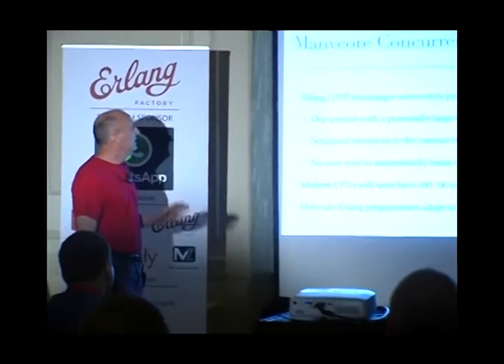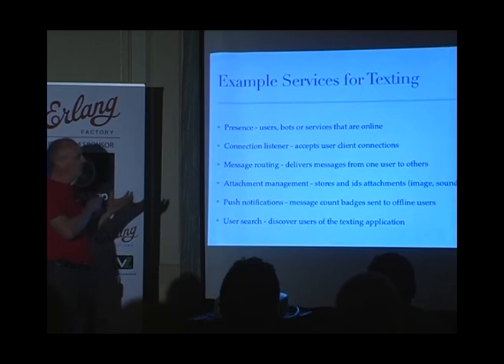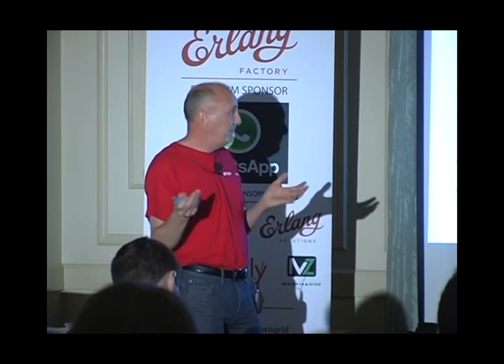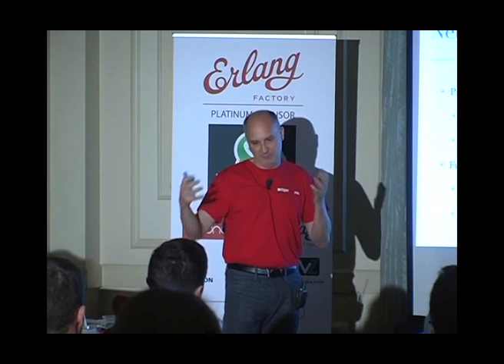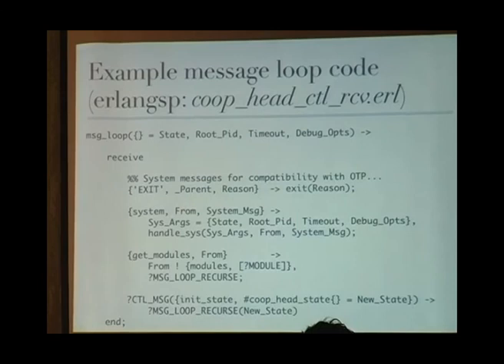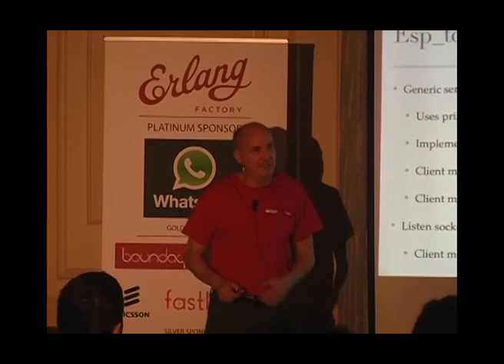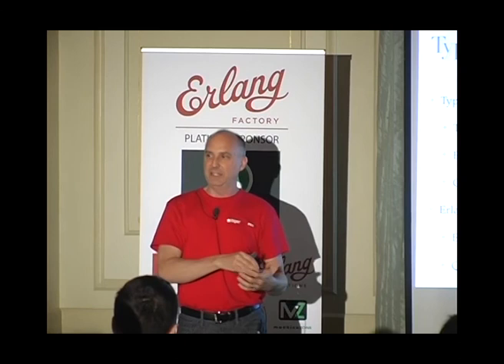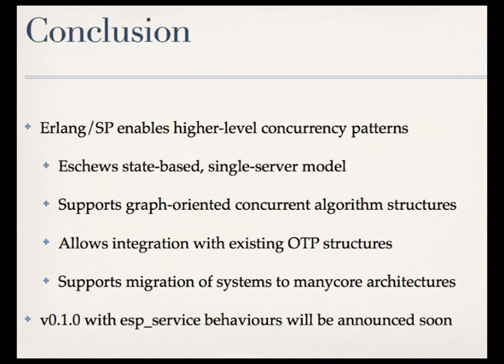Services Platform: Experiments in OTP-Compliant Dataflow Programming - Jay Nelson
Erlang Services Platform (Erlang/SP) is a library that is fully integrated and compliant with existing OTP libraries, but attempts to enable Dataflow Programming techniques. The library anticipates future chips with 100s - 10Ks of cores, allowing problems to be solved by organizing Cooperating Processes (co-ops) around Directed Acyclic Graphs (DAGs) as an augmentation to traditional gen_* system architectures.